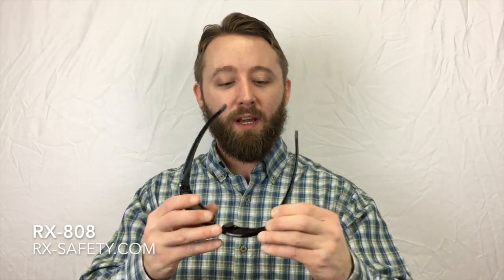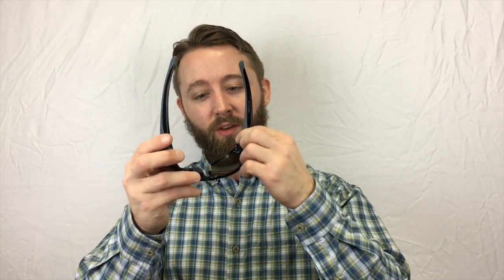Prescription Wraparound Safety Glasses: RX-808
Take a look at our RX-808 Prescription Safety Glasses.

Put on a modern look with the futuristic RX-808 prescription safety glasses by RX-Safety. These popular frames are extremely sleek and polished looking, with a sporty wrap-around shape. Available in Red, Black, and Silver. These glasses have rubberized nose pads and temple bars to be moisture resistant and keep them securely on your face. Made with high-quality TR-90 Nylon, the RX-808 is durable but still lightweight.